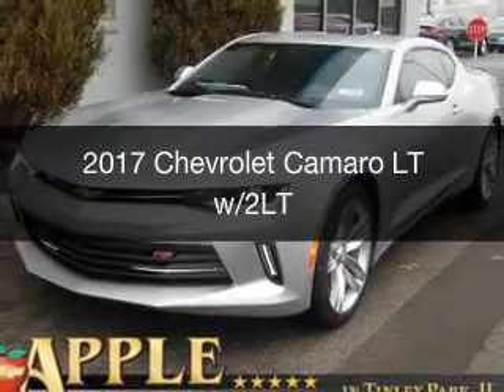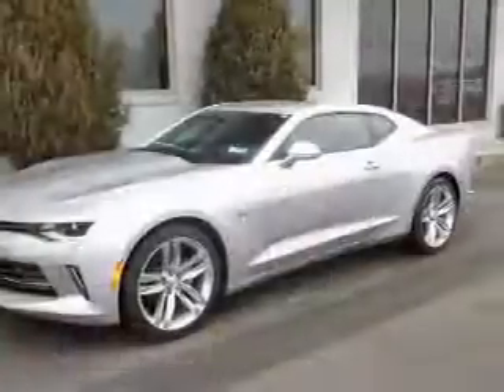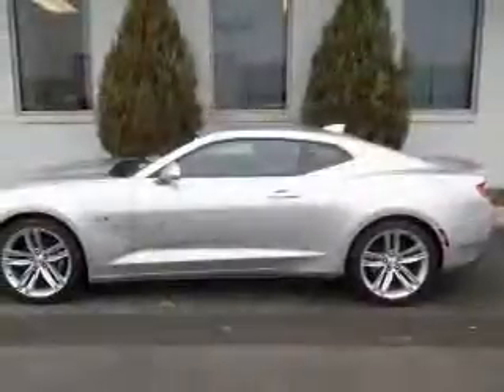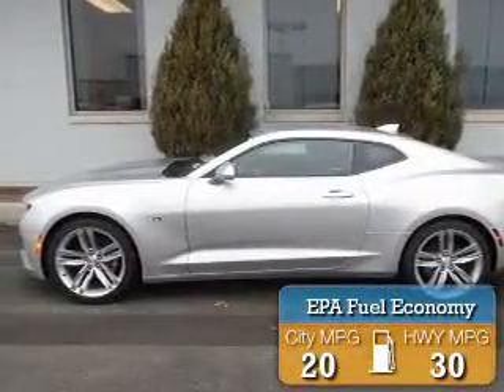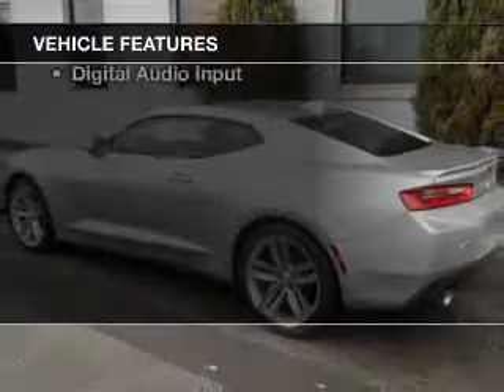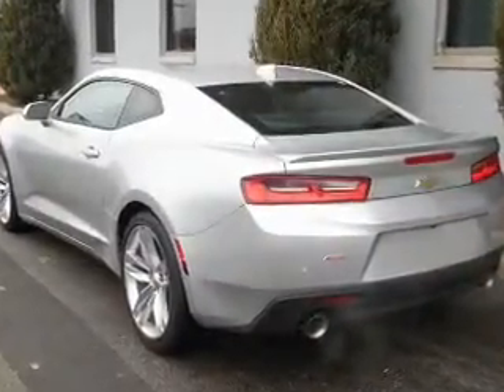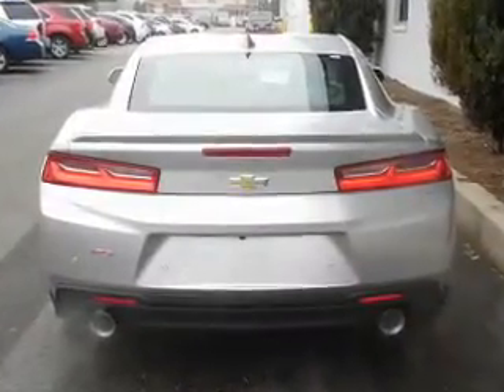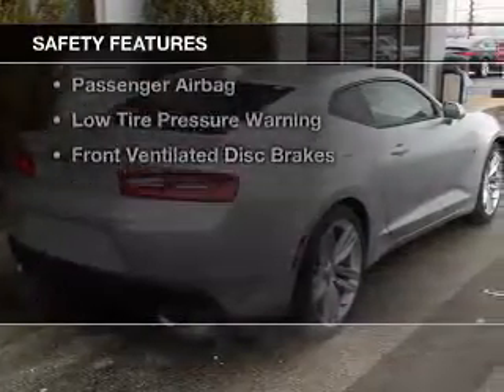2017 Chevrolet Camaro - Tinley Park IL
Apple Chevrolet

Year: 2017
Make: Chevrolet
Model: Camaro
Trim: LT w/2LT
Engine: 3.6 liter 6 cylinder 24 valve
Transmission: 8-Speed Automatic
Color: Ice
Mileage:

Address:
8585 W. 159th St.